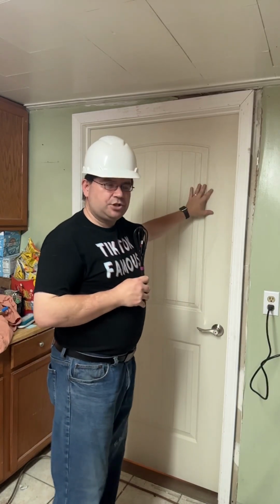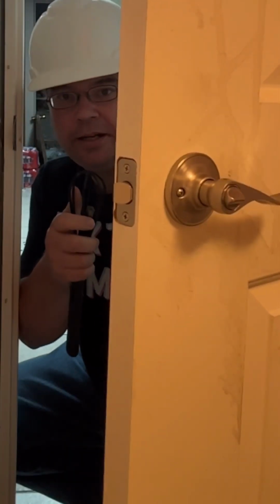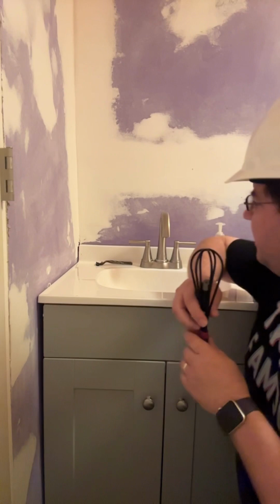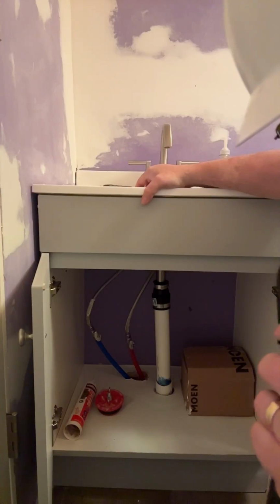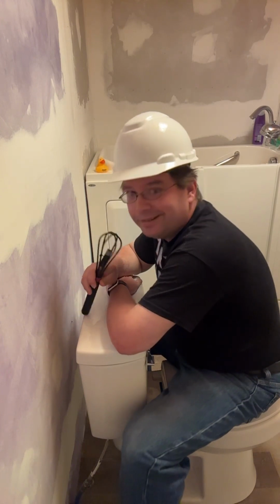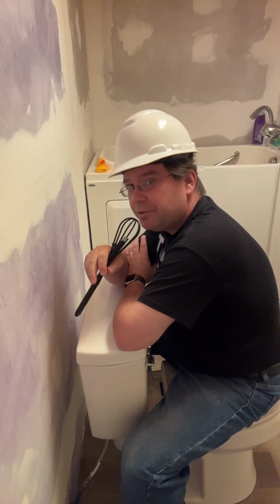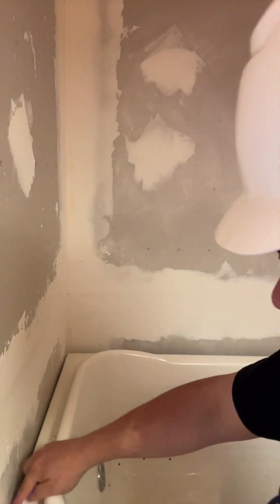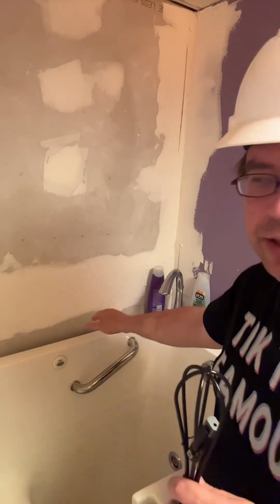Did I just get scammed by my contractor?